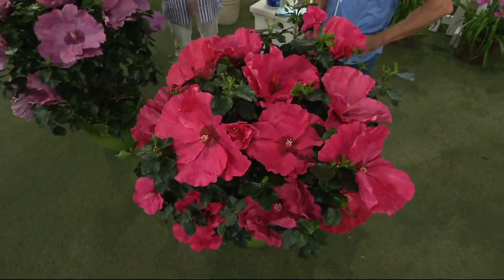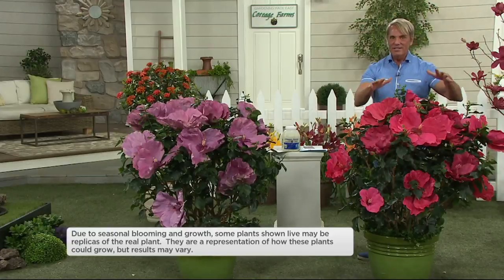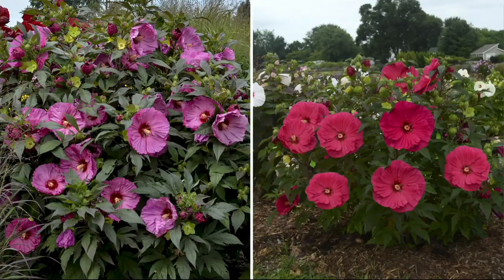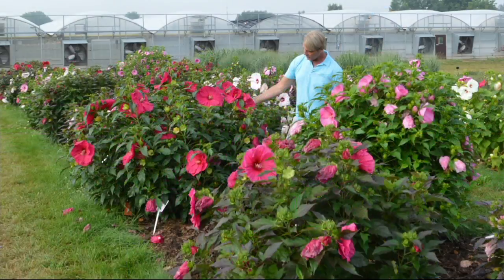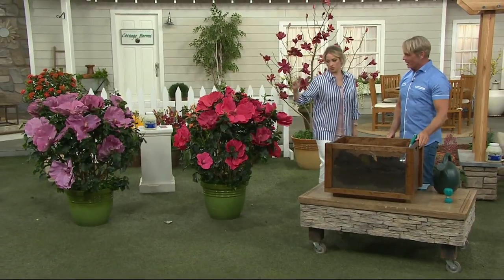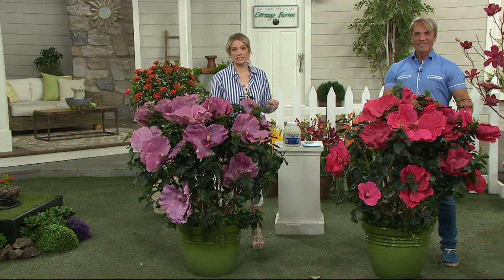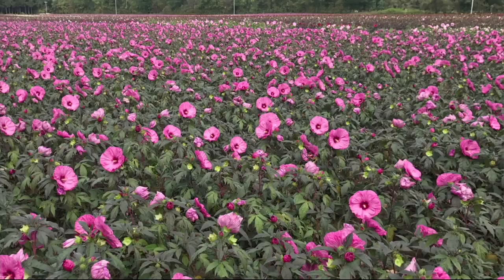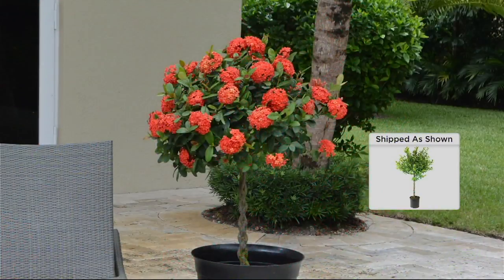Cottage Farms 2-Piece Color Deluxe Hardy Hibiscus on QVC